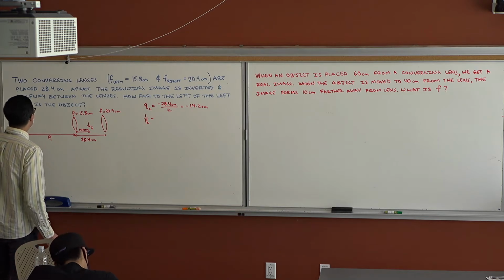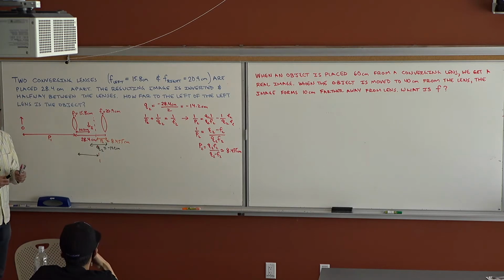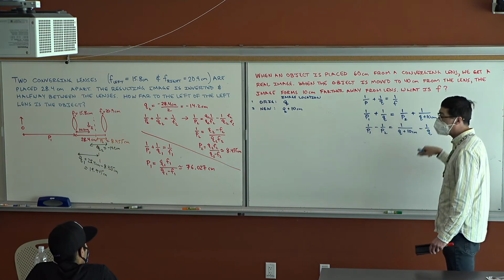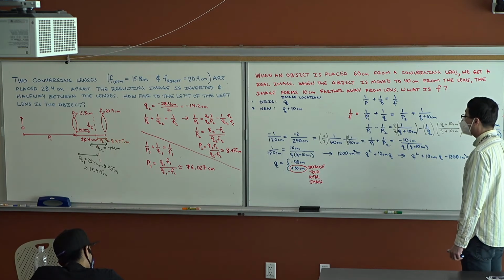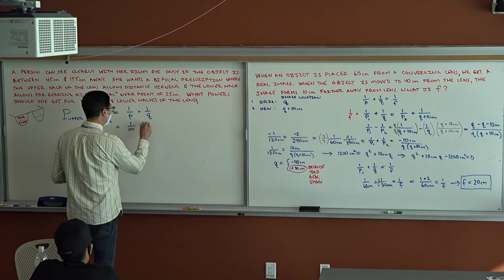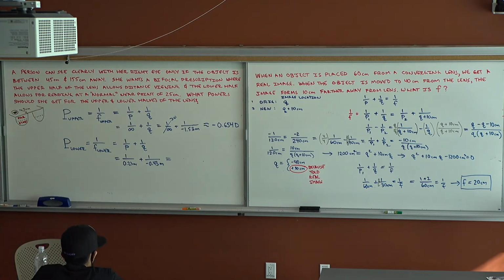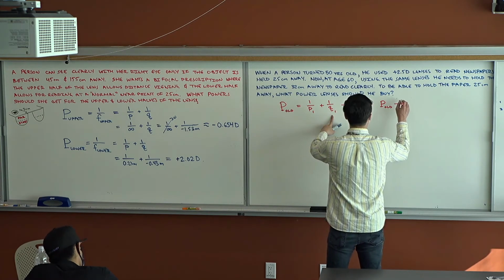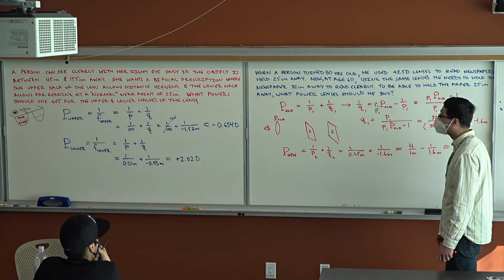PHYS231 20220322 01